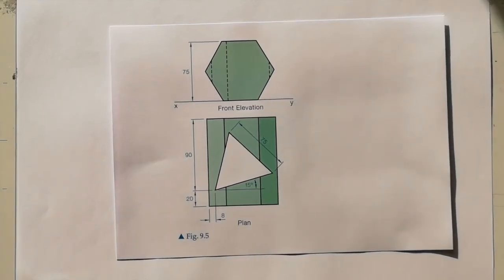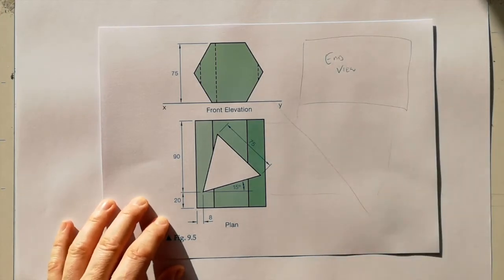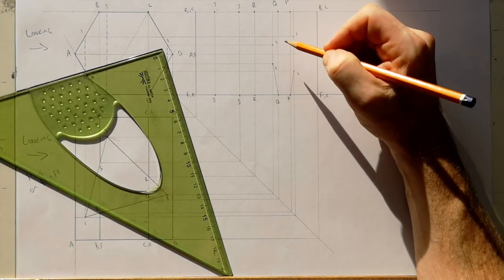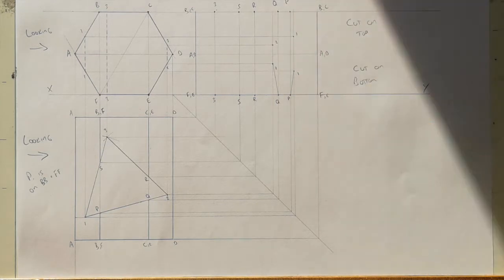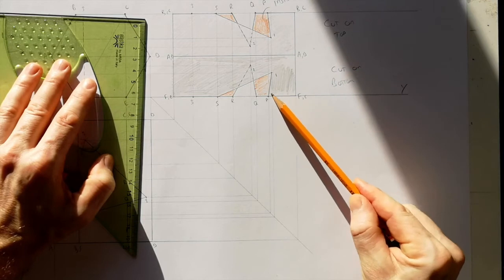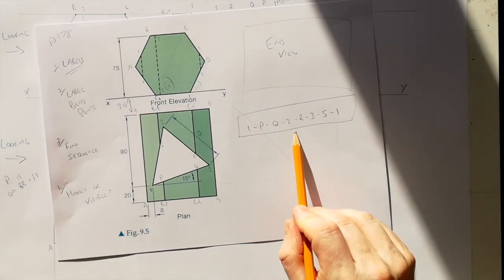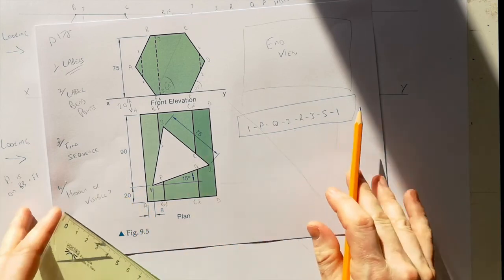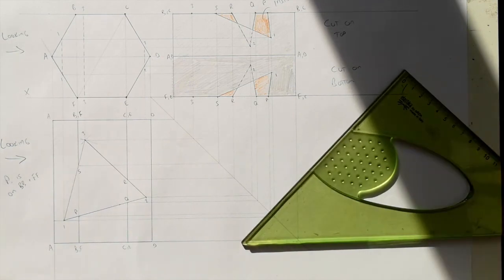Intersection of Solids - Limits method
Solving an intersection of solids question using the limits method. From p178 of Anderson.